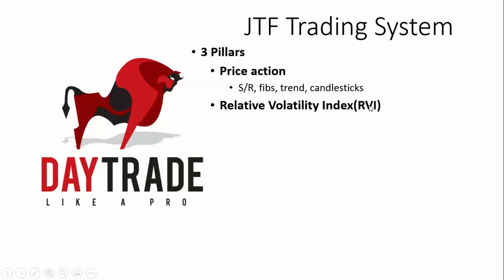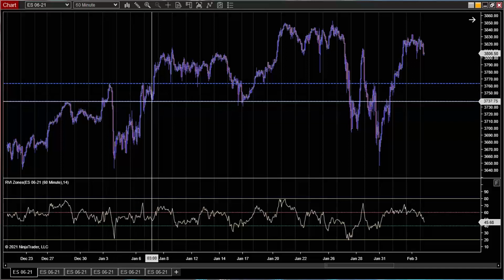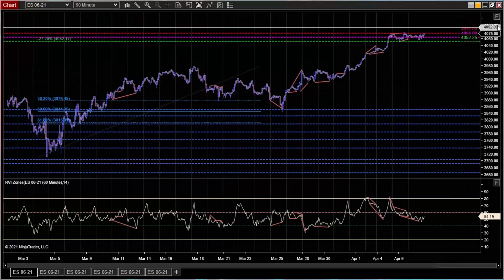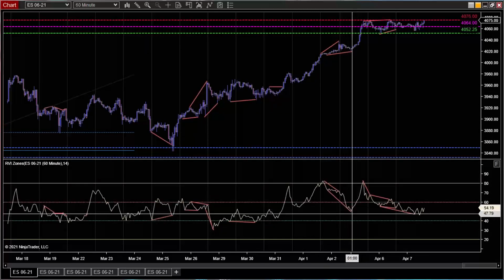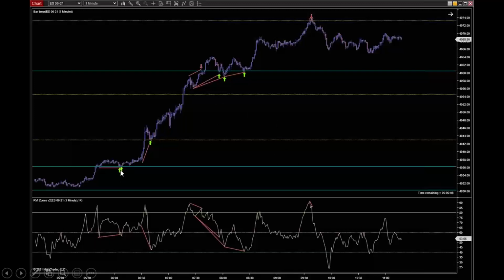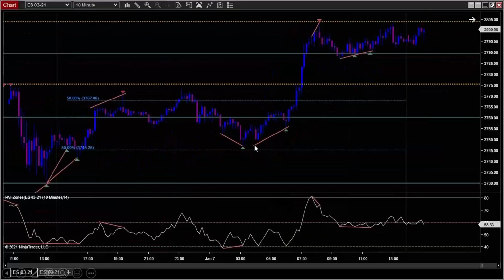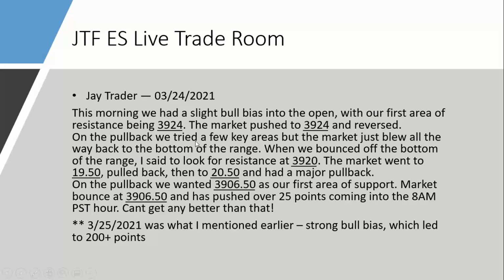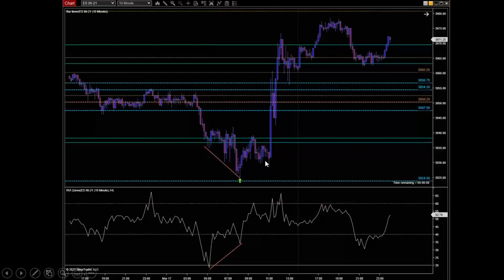April Webinar - JTF Trading System and the ES Live Trade Room!!!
Check this webinar out to learn how my trading system works and to learn about what we do in my live trading room every morning!